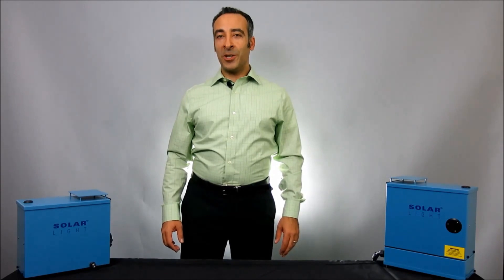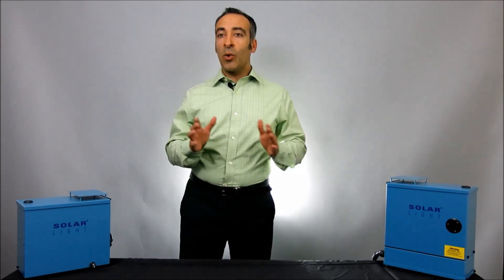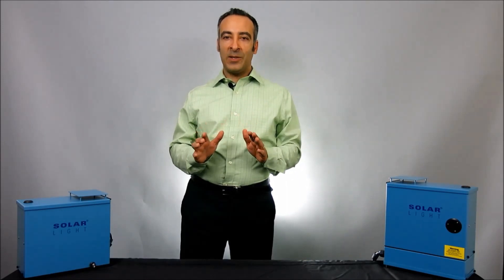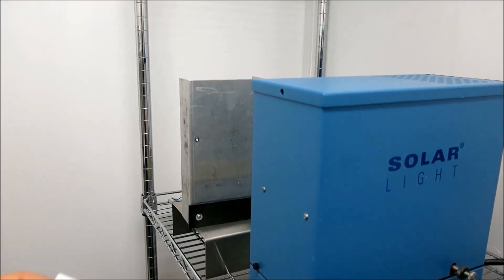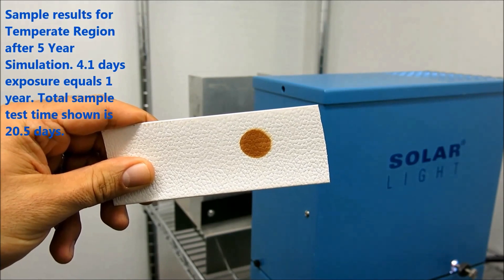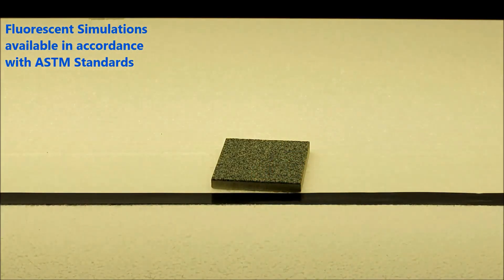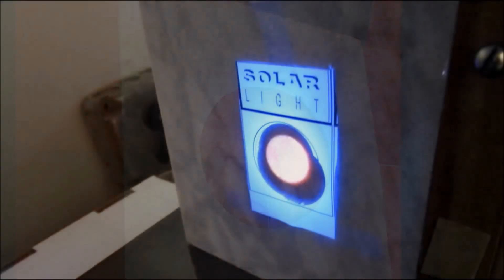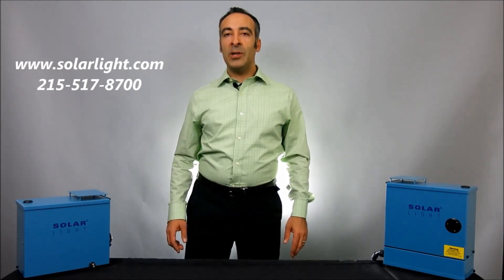Accelerated Indoor and Outdoor UV Testing At Solar Light Company, Inc.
Solar Light Company, Inc. - 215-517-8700) performs Accelerated UV Testing services to simulate the effects of sunlight and artificial sources on textiles, plastics and just about any other material that fades or degrades in some way when exposed to indoor or outdoor light.  In just 1 week, we can simulate what the effect of sunlight would be on your product after being outdoors for a year.

This is invaluable to companies who are concerned about product failures, especially during the warranty period.  Another great application of this service is a comparison of the resistance to UV or visible light between two products.  You will know in a very short time which product will last longer.  Maybe one raw material vendor is more consistent than another, or maybe their quality changes over time. Now you can prove it before making a procurement decision!

Solar Light Simulators use xenon arc or fluorescent light sources to perform these tests by providing a uniform, high intensity UV dose at an accelerated rate. Our xenon arc light source projects a beam of UV that matches the sun’s UV, without the IR and visible light. We have many years of experience in testing hundreds of samples from varied fields including aerospace, automotive, and medical consumables and disposables.

The first step is for the customer to download and complete the Materials Testing Form on solarlight.com, and send it to our lab in Glenside, PA along with the samples you want us to test for you. This will identify the intervals for inspection [photographs, color measurement, visible transmission or gloss measurement] and the overall test conditions – duration, climate zone,  spot size, locations for exposure, beam intensity, and so on. We then take the samples and expose them to UV using our precision equipment, to your specific requirements. As an option, we can provide a comprehensive report of the test methods and equipment, and visual observations. Photos and colorimetry data are also separate options, and would be provided in the report if so ordered.

Turnaround is very fast - The whole process is typically starts within 2-5 days from receipt of your samples.

If your intended interval is only a year or so, we can also simulate the exposure from the sun with a fluorescent simulator according to ASTM D4329, subjecting 300 in² to 1000 hr/yr exposures. Also if your exposure conditions are indoor UV such as retail lighting, hospital storage, offices and schools, our testing laboratory has studied several cases of simulating the exposure with our customized accelerated fluorescent UV simulators.  We conform to the UV exposure conditions of ASTM G154 and many other standards as shown in this video’s rolling conclusion. Using our own NIST traceable calibrated UV sensors, we take many uniformity measurements and a great deal of care is applied to maintain the exposure conditions for the specimens.

Please also remember we also have decades of experience designing and manufacturing Solar Simulators and UV Transmittance Analyzers, so if you need to test many samples throughout the year and would like to perform the testing on your own at your facility, we can provide you with the same precision equipment we use here in our lab.  We can also provide the protocols for testing.